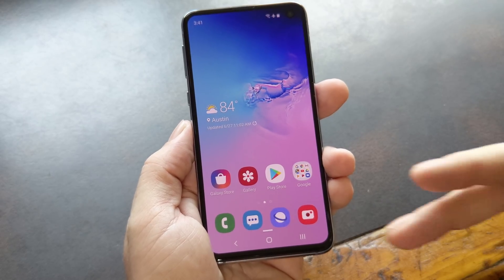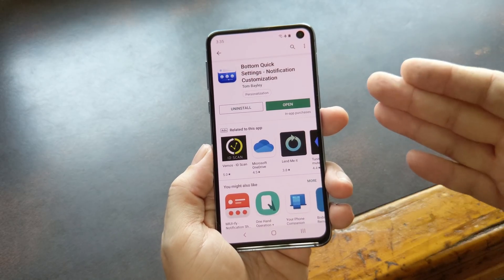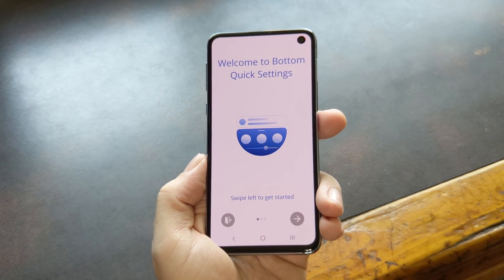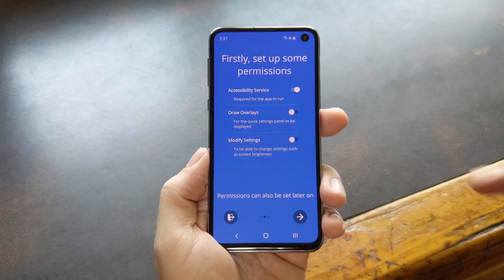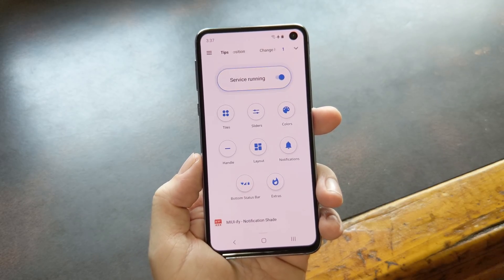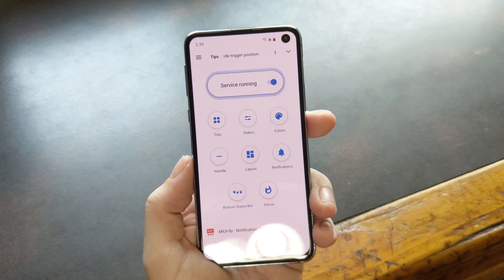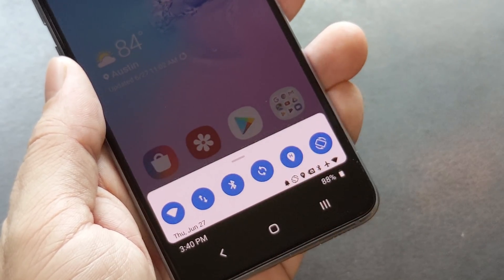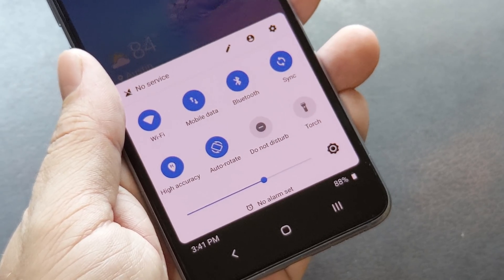Move Quick Settings to the Bottom on Android [How-To]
How to Move the Pull-Down Menu to the Bottom on Android

In this video, I'll be showing you an app that replicates Stock Android's Quick Settings menu, but lets you bring it up from the bottom of your screen.

No root needed. This is perfect if your phone is a little too big for your hands, as you can open the Quick Settings menu with your thumb from any screen.

To get the most out of this app, visit the full tutorial at the link above to see how to send an ADB command and enable more functionality.